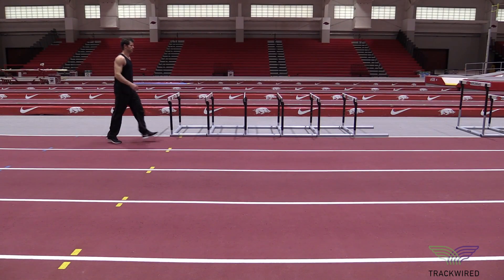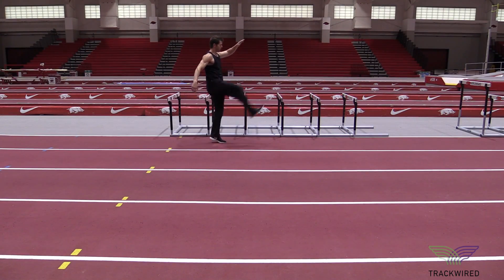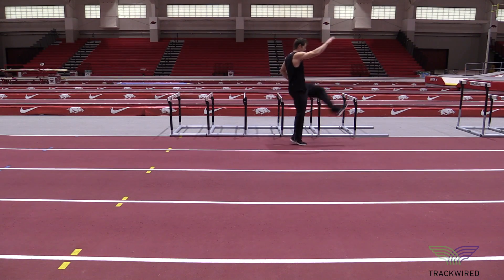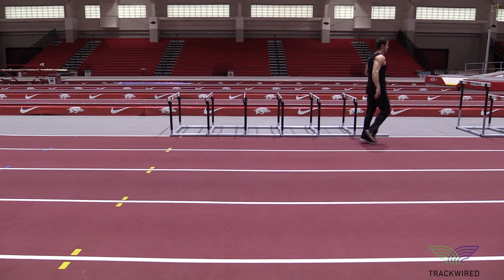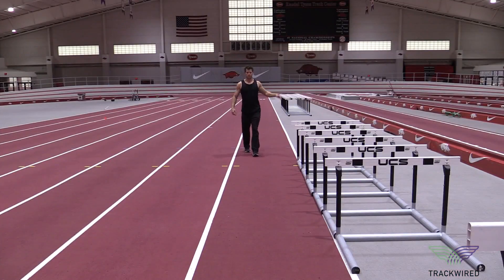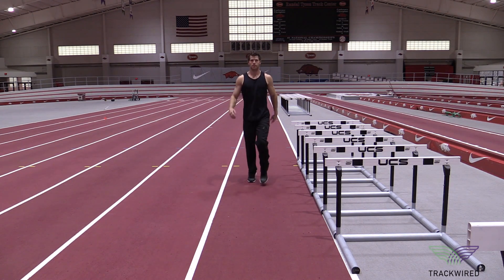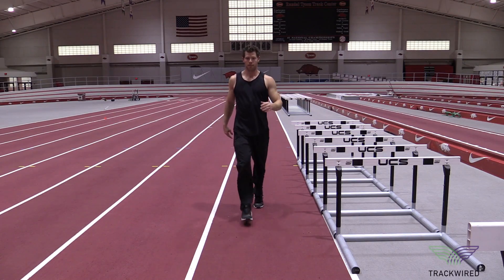HURDLE MOBILITY: High Kick Warmup A